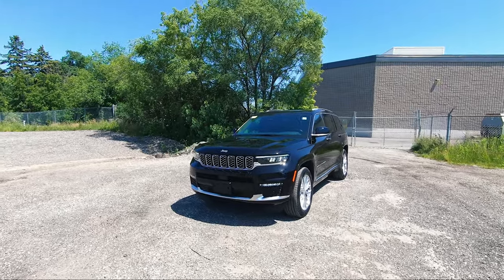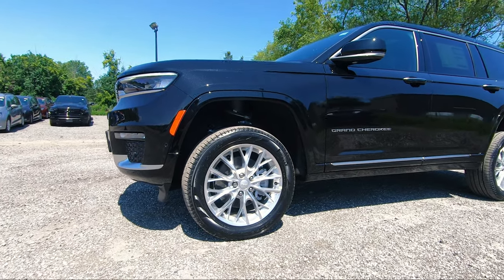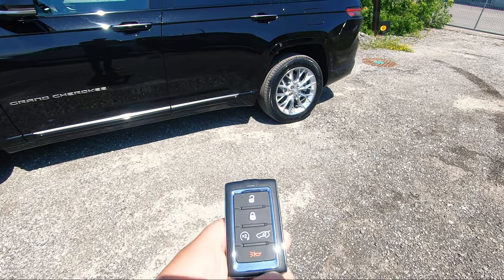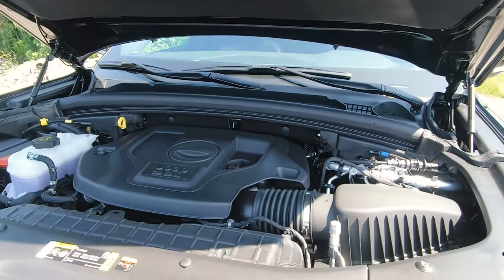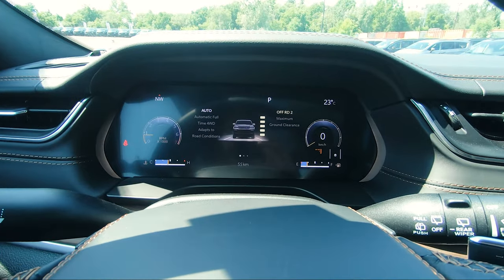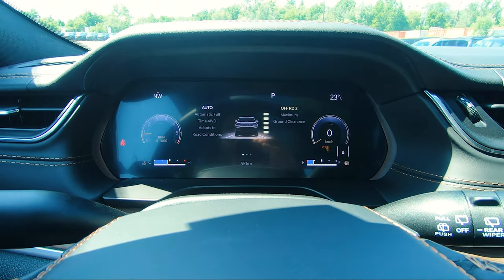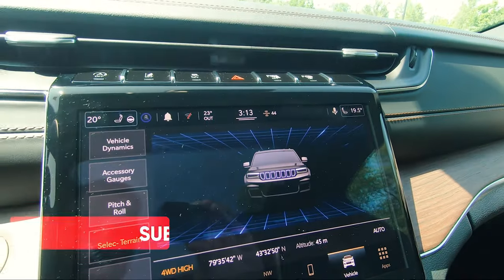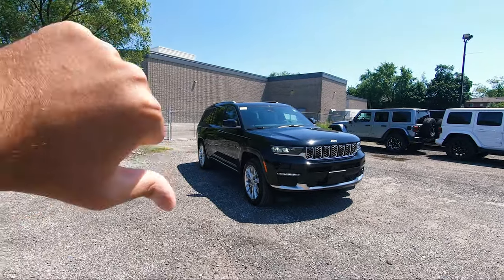2021 JEEP GRAND CHEROKEE L SUMMIT! *In-Depth Review* | Is This The BEST 3-Row SUV Right Now?!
Grand Cherokee L
Looking to get into a Jeep Grand Cherokee L?
In this video, I will cover the HIGHLY anticipated 2021 Jeep Grand Cherokee L Summit! The Jeep Grand Cherokee FINALLY got a full refresh that was well needed and asked for. This is by far a huge step in the right direction. The all-new Jeep Grand Cherokee L can now compete with other 3rd row SUVs in the market. Just like the older body Jeep Grand Cherokee models, you can get this one in the Jeep Grand Cherokee L Laredo, Jeep Grand Cherokee L Altitude, Jeep Grand Cherokee L Limited, Jeep Grand Cherokee L Overland, Jeep Grand Cherokee L Summit, and Jeep Grand Cherokee L Summit Reserve. There are a TON of premium features on the Grand Cherokee L Summit.